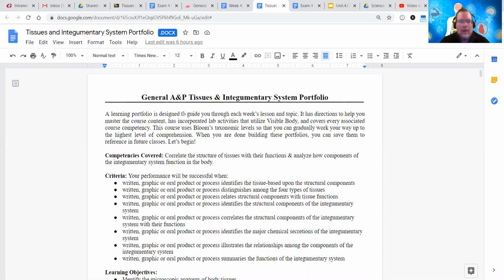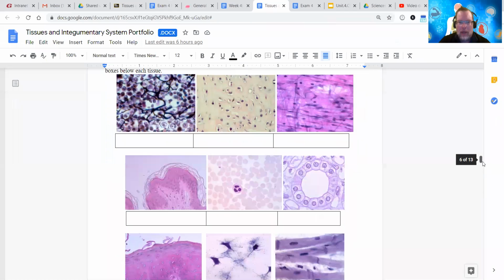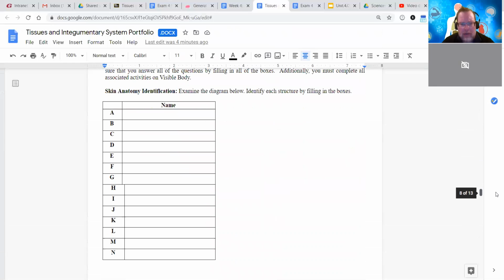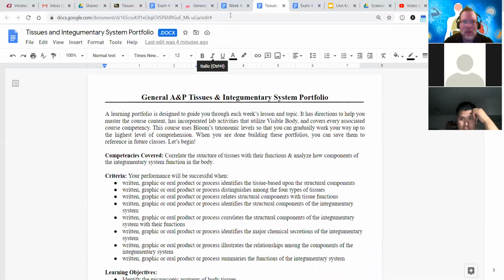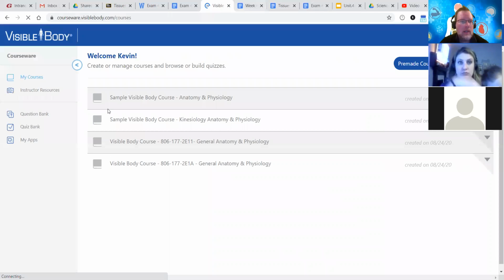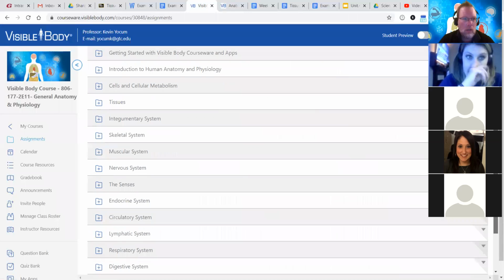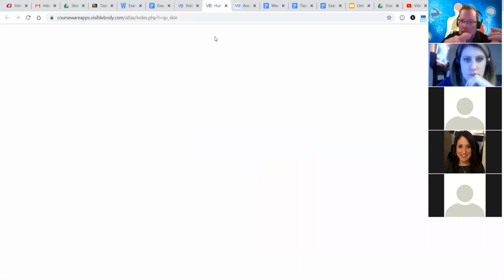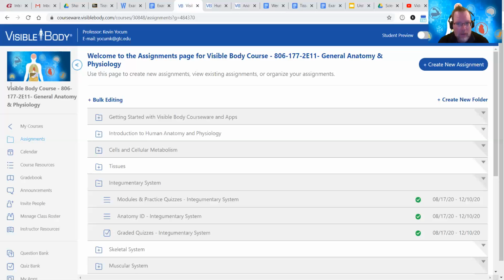General A&P Fall 2020: Week 4, Thursday, 6:40pm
We discuss the Week 4 Portfolio and Visible Body Lab assignments.